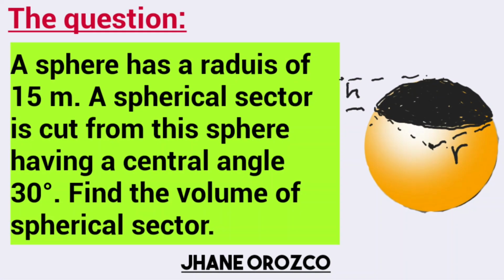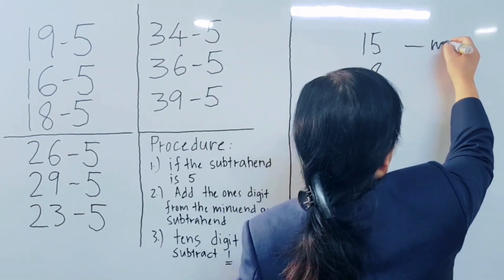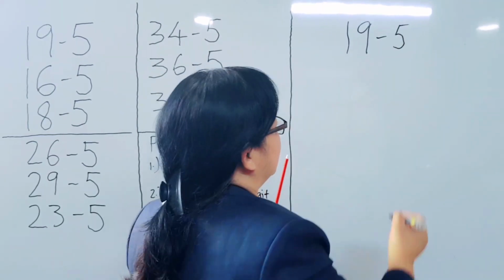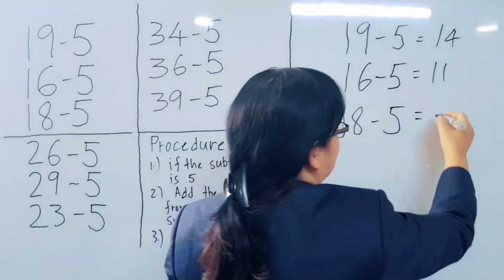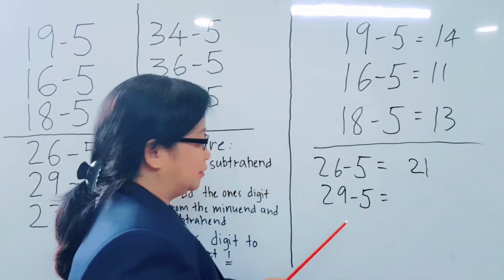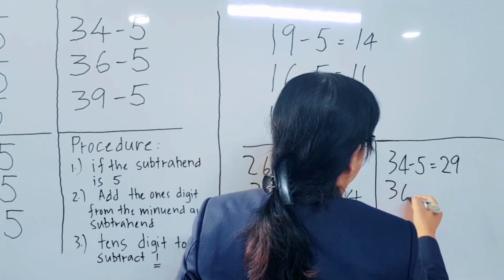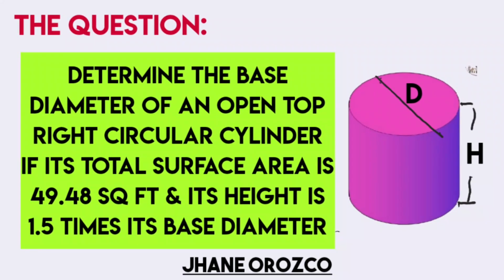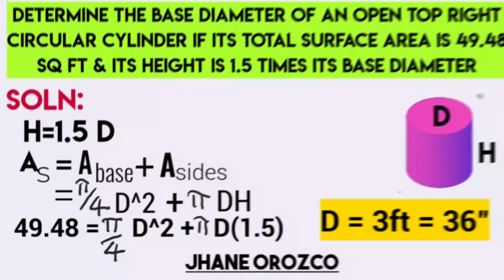EASY SUBSTRACTION MATH TRICK